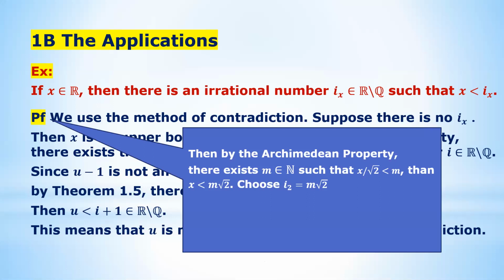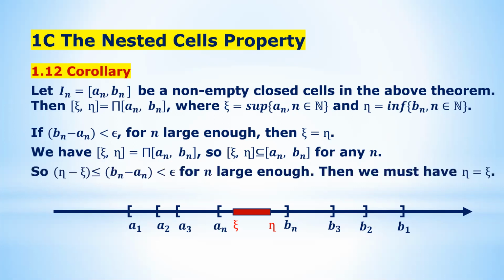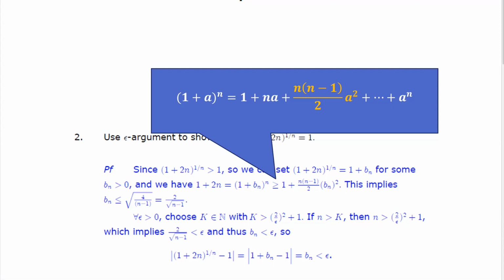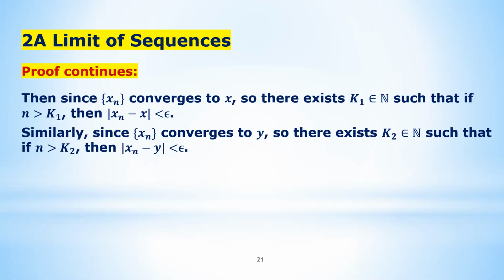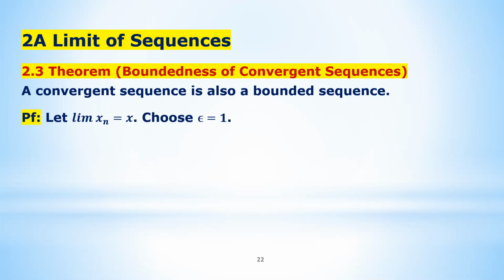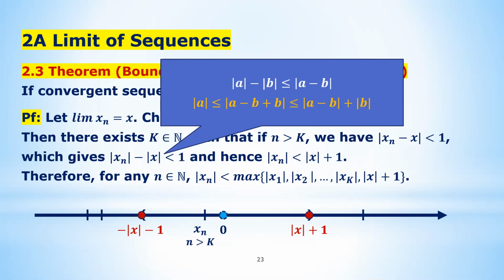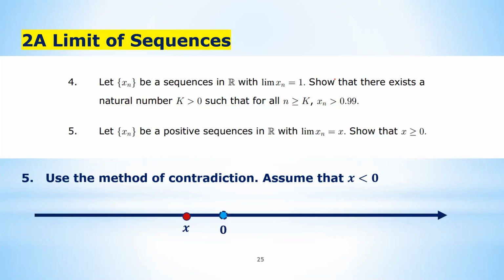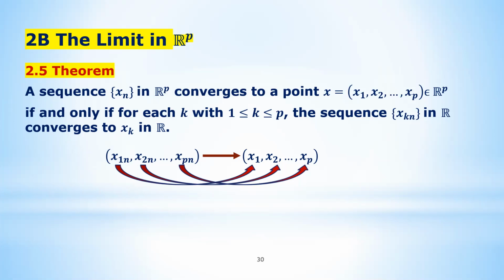Math 547 Ch 2 March 2